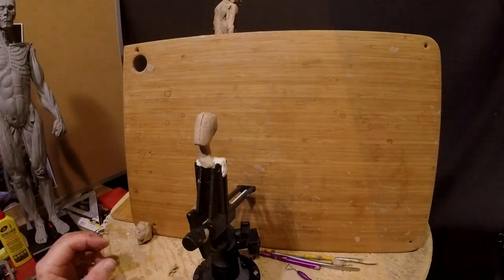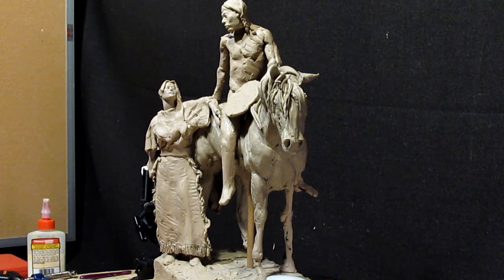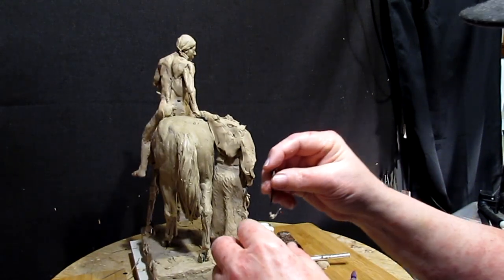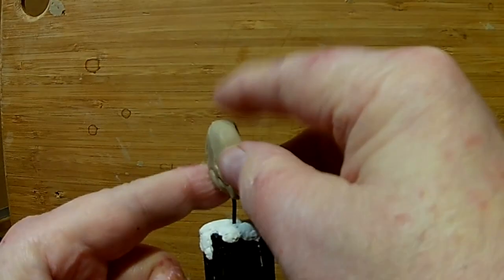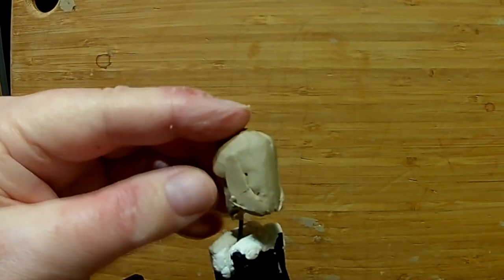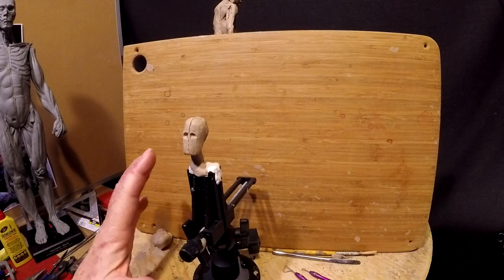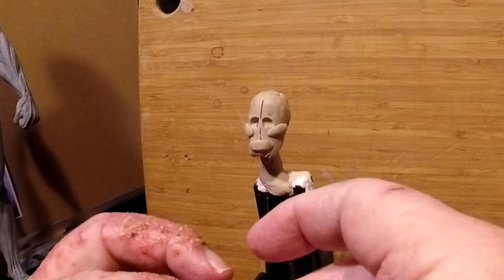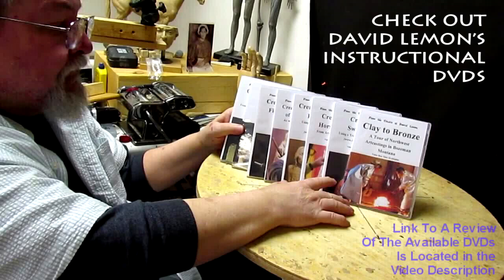My New Instructional DVD Started - Started on the Girls Head - 1st Use GoPro 5 Sessions